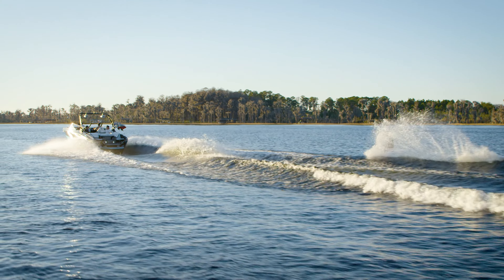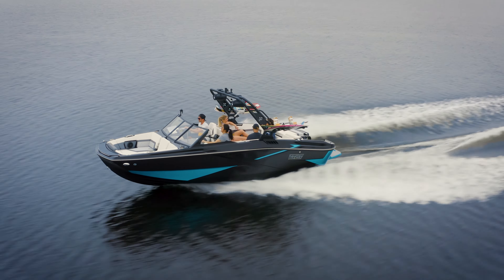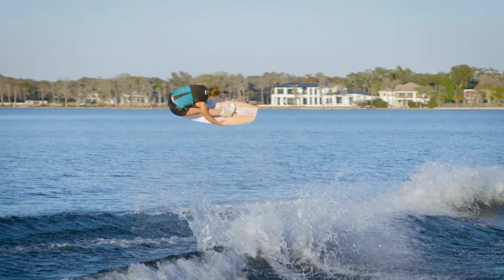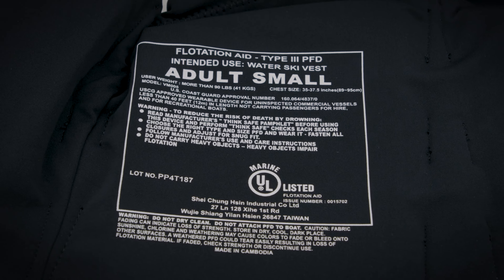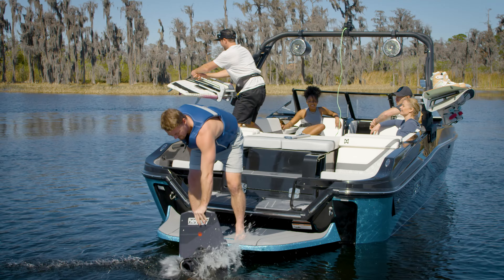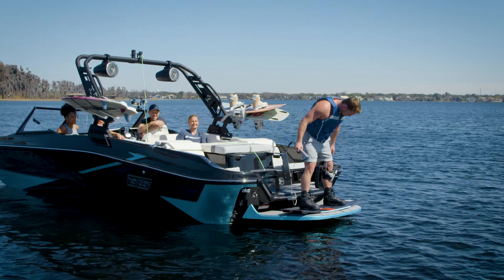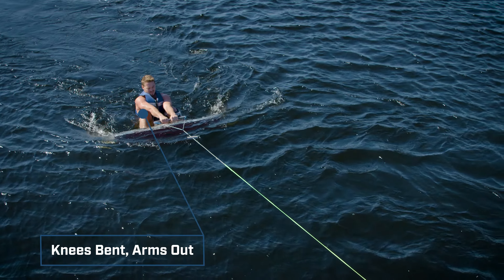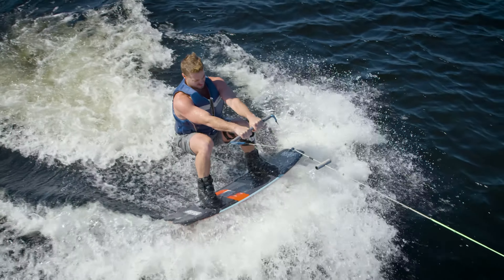Boating Basics: How to Wakeboard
Get ready to ride. In the “Boating Basics Tow Sports” series, Mercury-powered pro wakeboarders Carro Djupsjö and Dylan Miller will walk you through everything you need to know to get started enjoying the thrill of wakeboarding and wakesurfing.

Wakeboarding is a fantastic way to enjoy exciting days on the water with family and friends. And the best part is, you don’t need raw strength to be able to ride or even pull off basic tricks. Wakeboarding is all about technique. If you start with a solid foundation, you’ll accelerate your learning process.